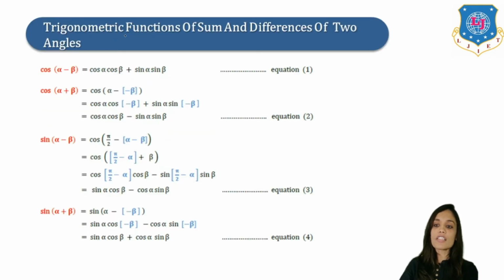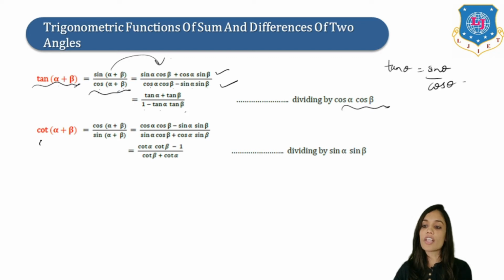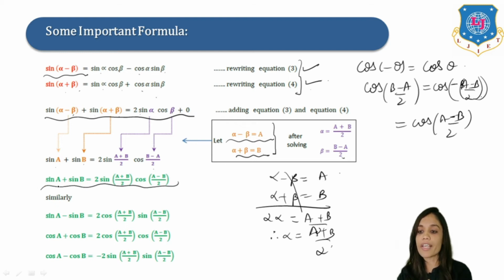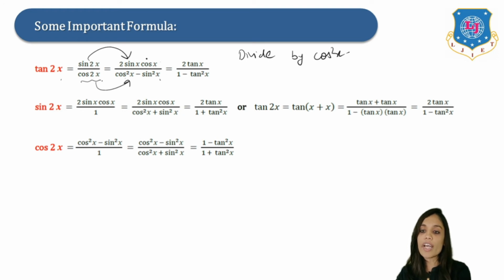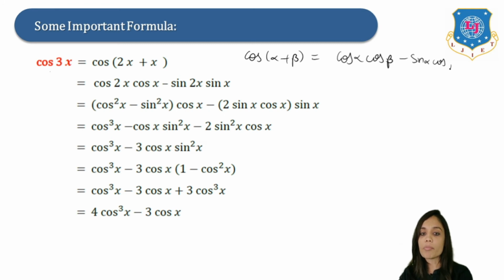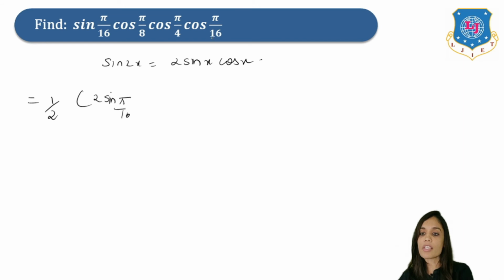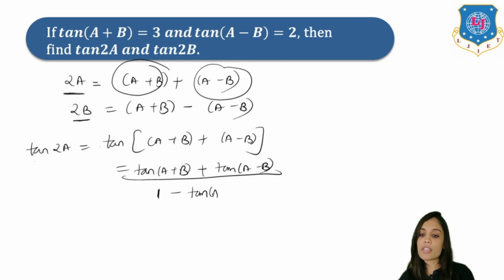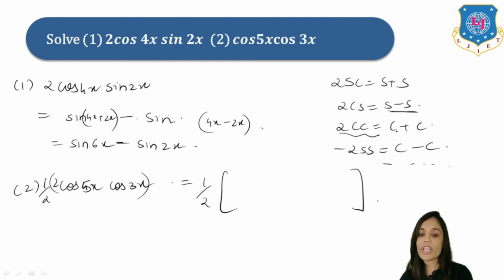Lec-07_Trigonometric functions-sum & difference of 2 angles|Mathematics-I|First year Engineering